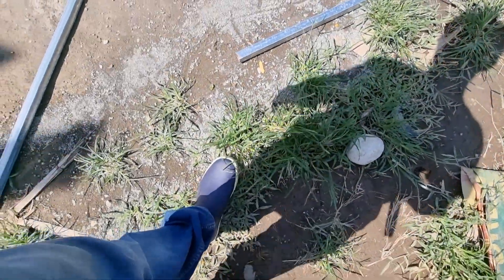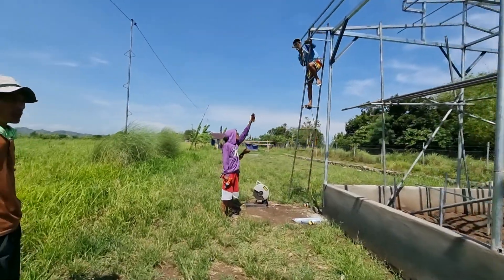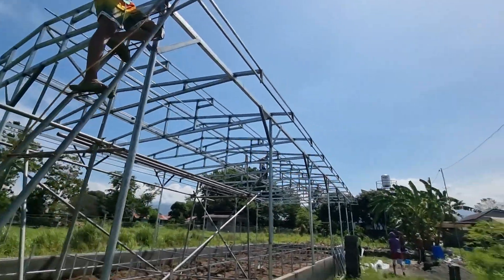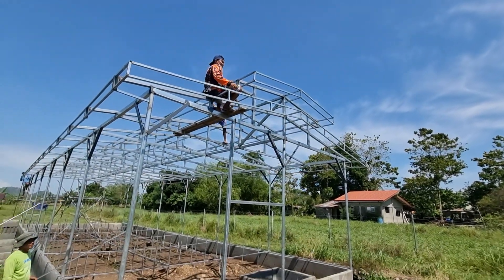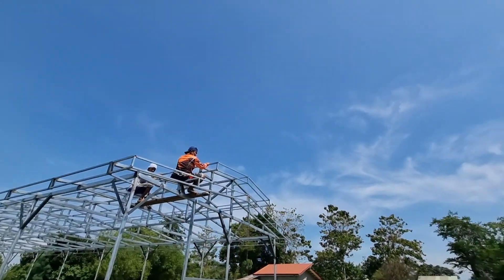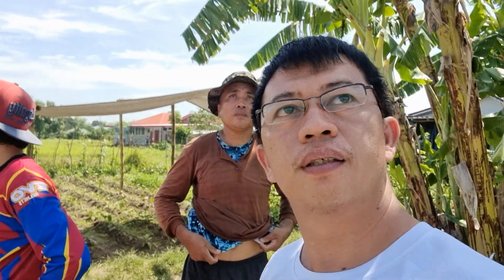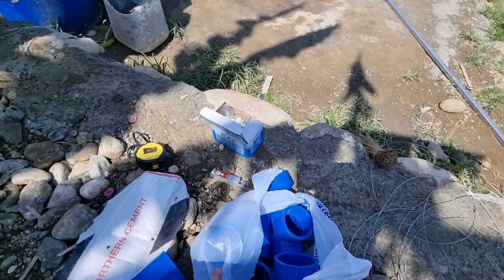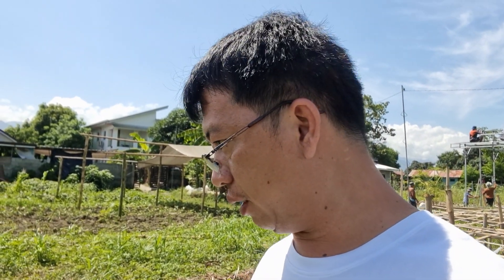How to Fix Channel Lock on Greenhouse Structure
Katanim,

Dito ulit tayo sa Sison Pangasinan.

Thank you mga Katanim for all your support.

please continue showing your support by purchasing here